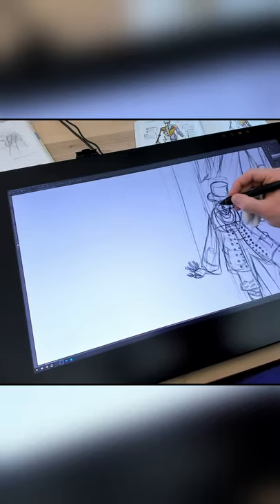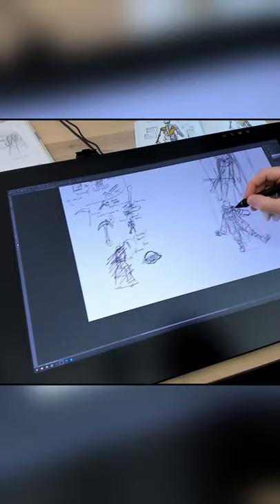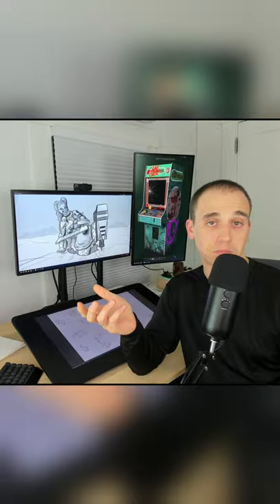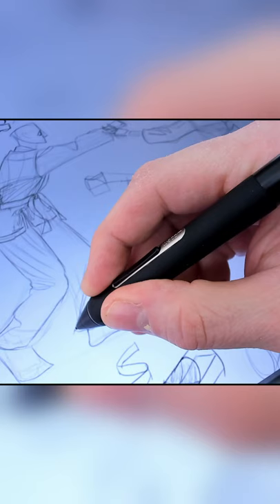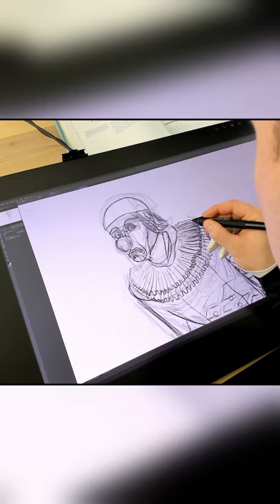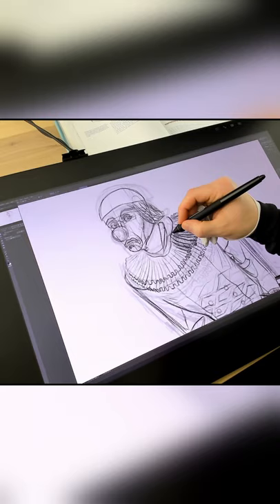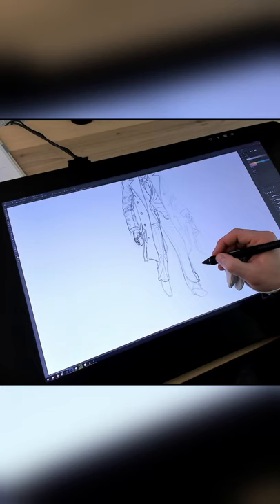Cintiq Pro 6 months later...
Re-reviewing the Cintiq Pro 24 I bought 6 months ago. I still love it, but have some complaints.